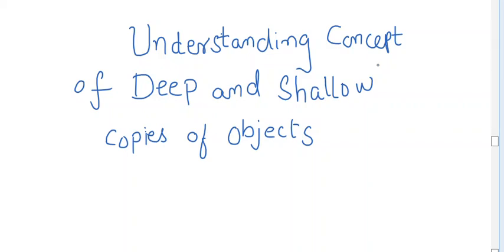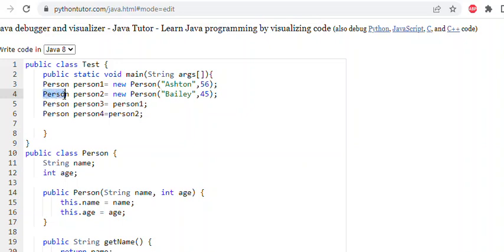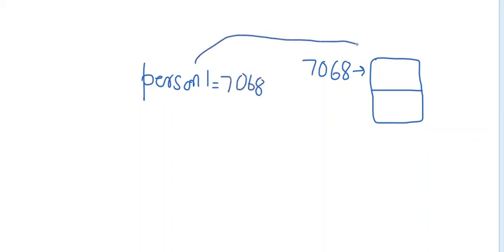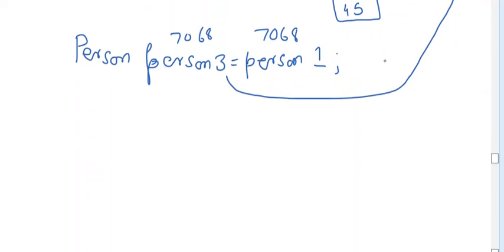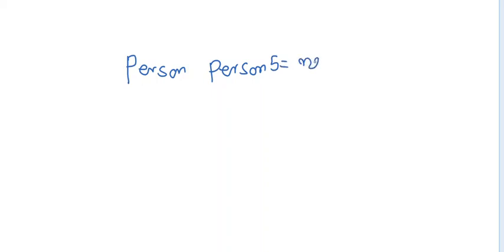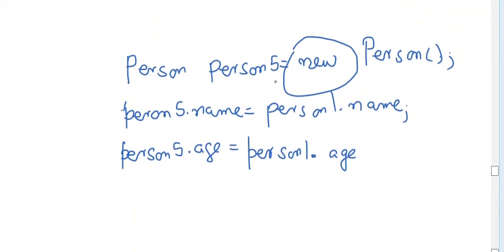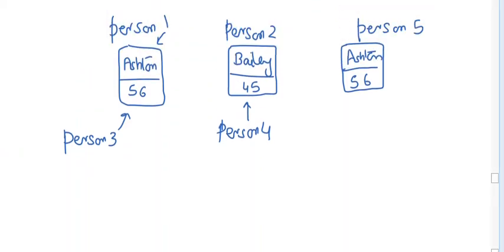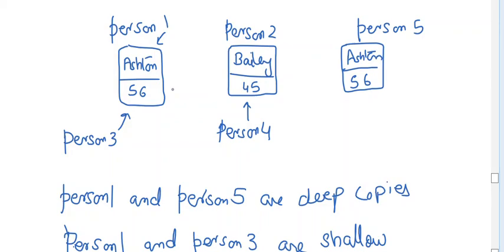Deep and Shallow Copies of Objects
In this video we discuss the difference between deep and shallow copies of objects stored in the RAM.